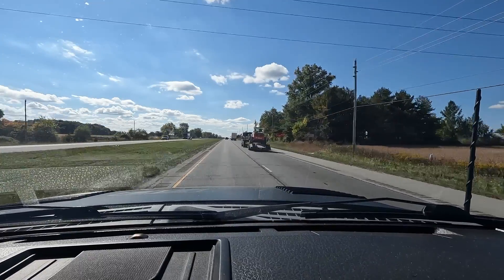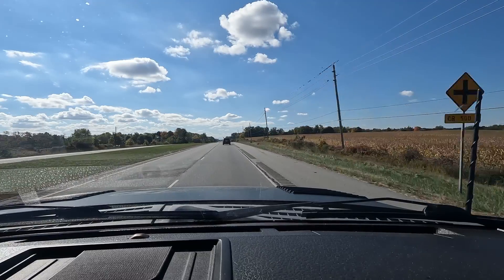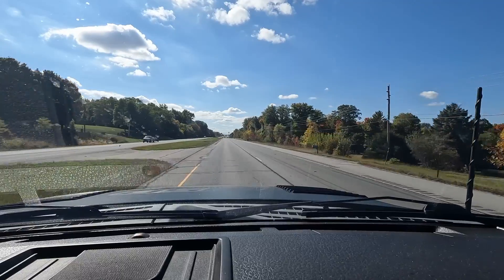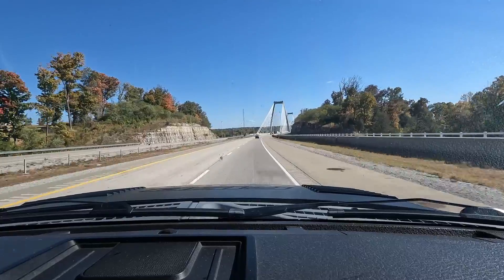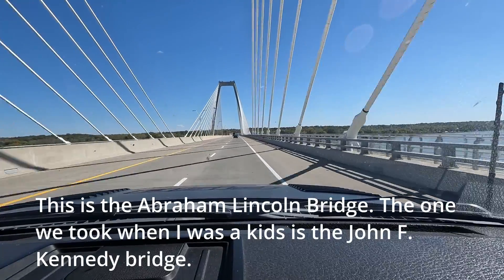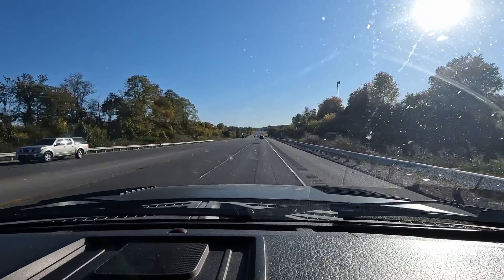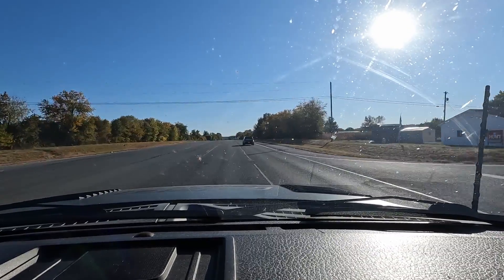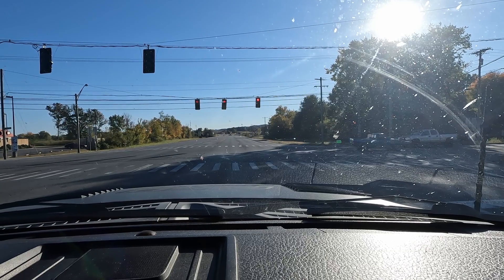Roadtrip from Indiana to Kentucky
I drove my truck from Portland, Oregon to Peru, Indiana and then on to Danville, Kentucky and back to Portland. I recorded some video along the way.

This video includes the day-trip from Indiana to Kentucky.

0:00 New setup for GoPro
0:20 Talk about the truck exhaust
5:33 I-65S, crossing the Ohio River using the Abraham Lincoln Bridge
6:45 127S, near Danville, Kentucky